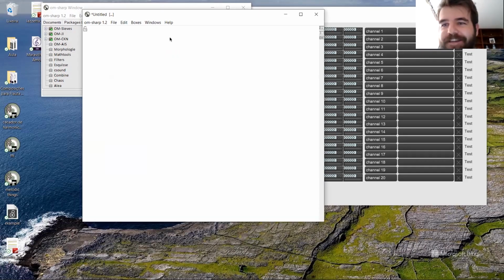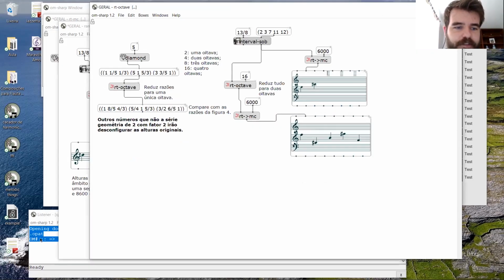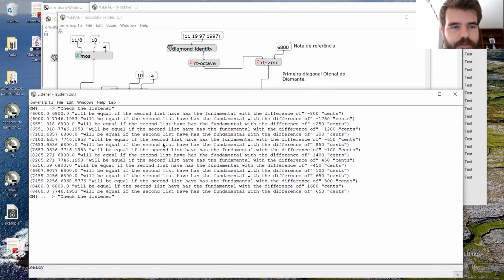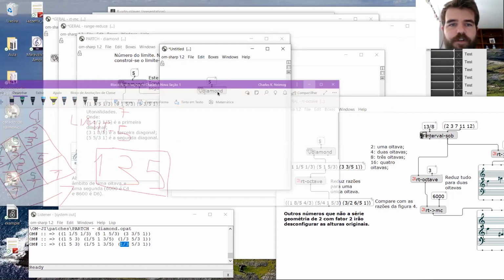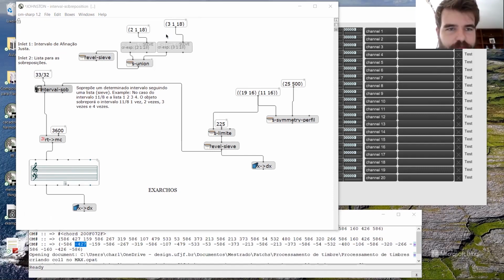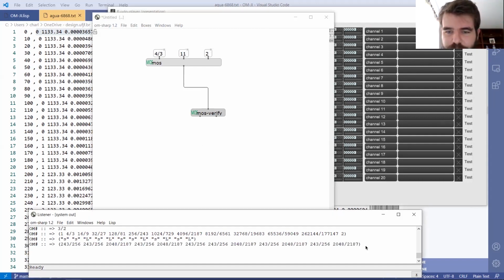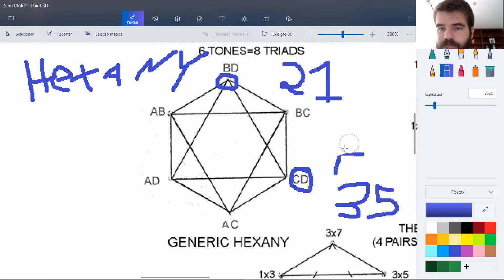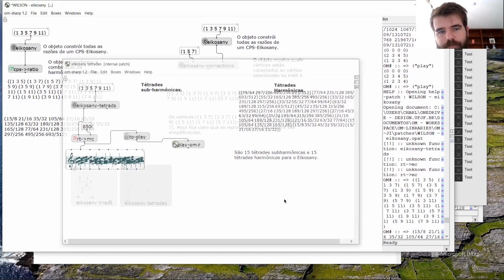Just intonation using OMJI - with Charles Neimog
Navigation
00:00:00    Introductions
00:02:06    Library Overview
00:03:28    rt-)mc
00:07:20    range-reduce
00:10:51    rt-octave
00:13:20    modulation-notes
00:17:05    modulation-notes-fund
00:22:43    diamond
00:30:15    diamon-identity
00:31:14    chord-inverse
00:32:56    interval-sob
00:33:38    (OM-Sieves library)
00:35:01    interval-sob (continued)
00:38:13    Example of functions in a patch by Charles
00:43:19    Ben Jognson String quartet 2 & 3 theory
00:43:54    arith-mean
00:45:21    University website where Charles' Max patches can be accessed
00:46:06    mos
00:46:51    mos-verify
00:48:33    mos-check
00:52:58    hexany (and theory explanation)
1:00:10      hexany-connections
1:01:26      hexany-triads
1:03:15      eikosany
1:03:55      eikosany-triads
1:04:40      eikosany-tetrads

Genesis of a Music (1974) by Harry Partch
Microtonality and the Tuning Systems of Erv Wilson: Mapping the Harmonic Spectrum (2017) by Terumi Narushima